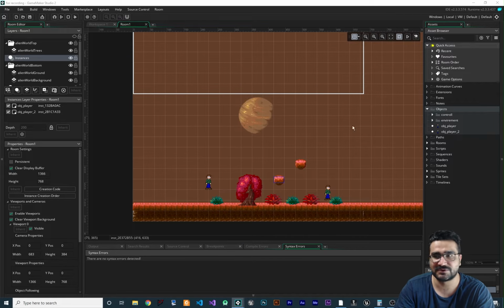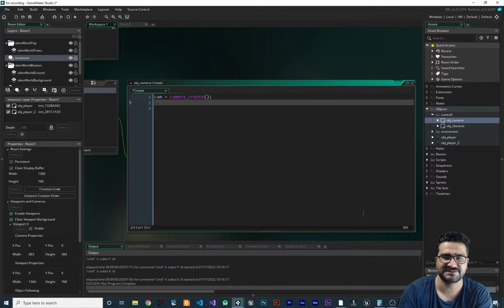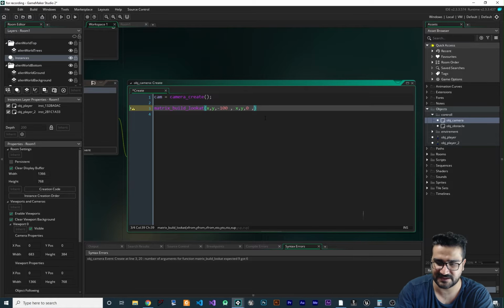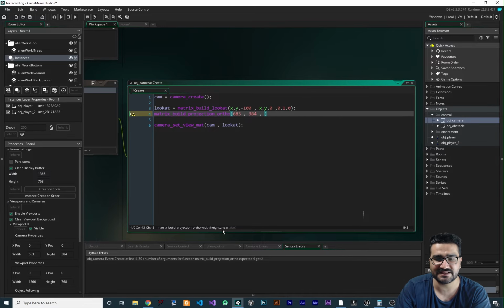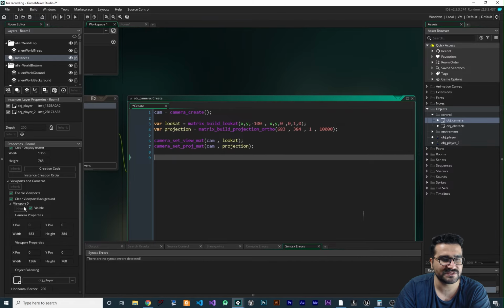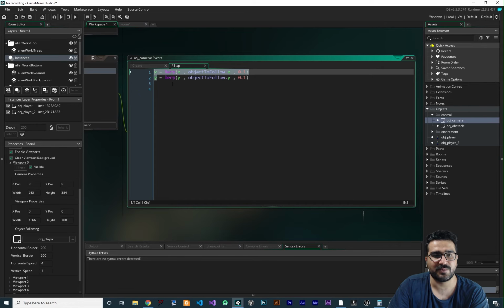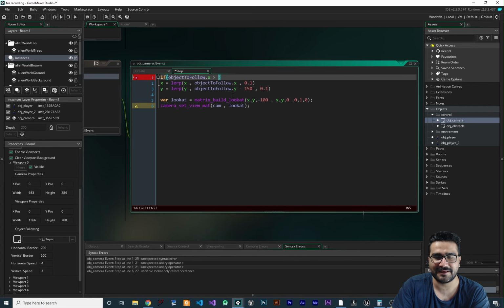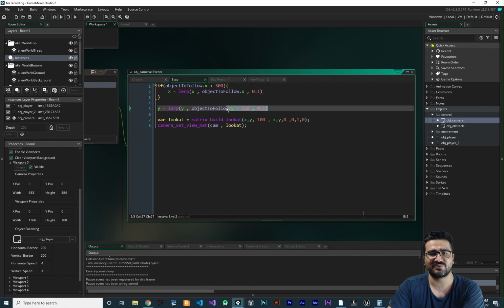Advance camera controll in gamemaker studio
change target of camera smoothly
zoom in and out smoothly
with this way of doing camera with codes you can do a lot of cool and advanced stuff in gamemaker studio

timecodes:
0:00 intro
0:27 create camera object
1:55 create event
7:55 step event
9:33 offset the camera
11:16 change target of camera